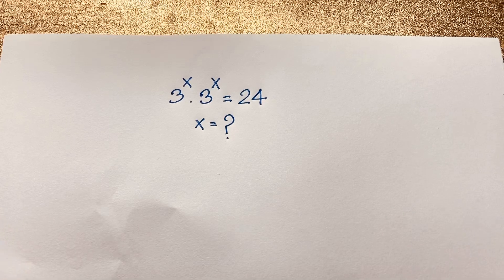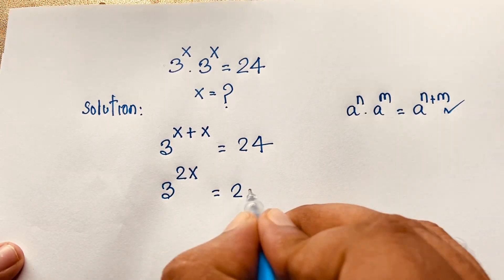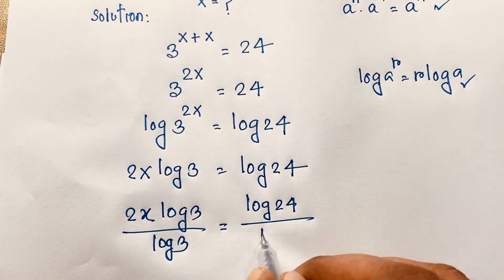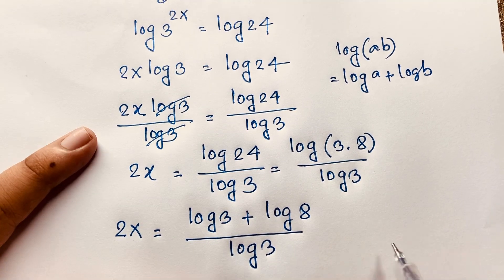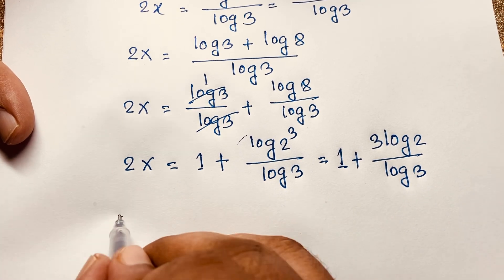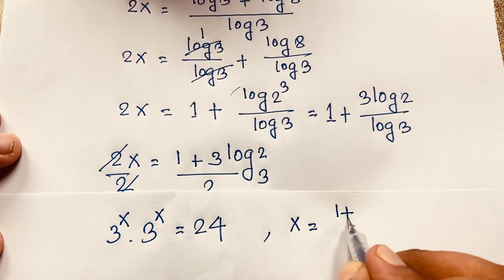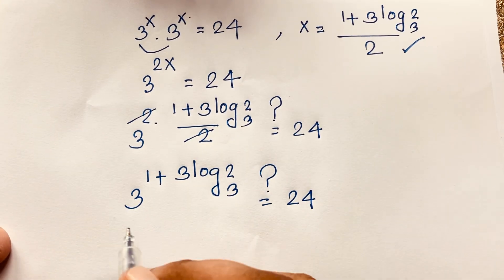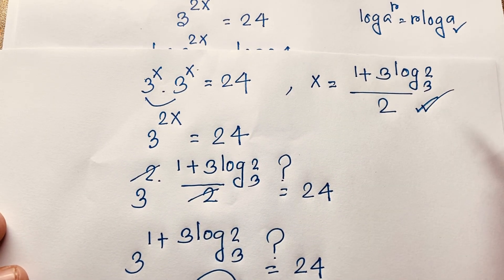Germany | Can you solve? | Maths olympiad question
Hello everyone ,Welcome to Rashel's classroom. In this video i solve a wonderful exponential expression. Find the value of X?